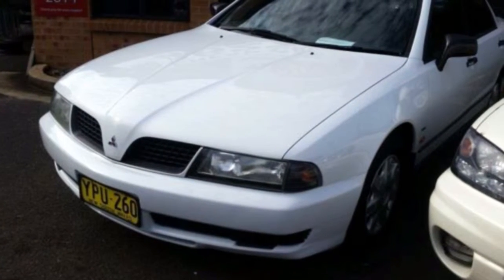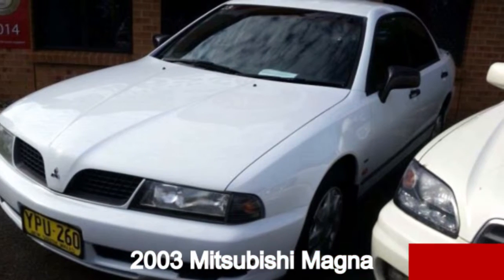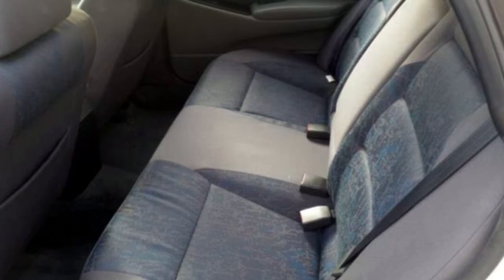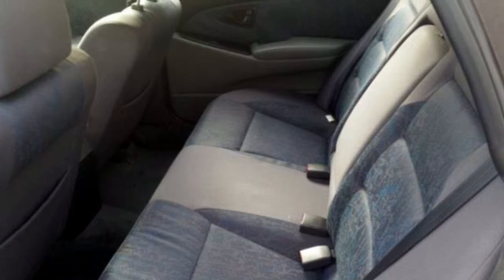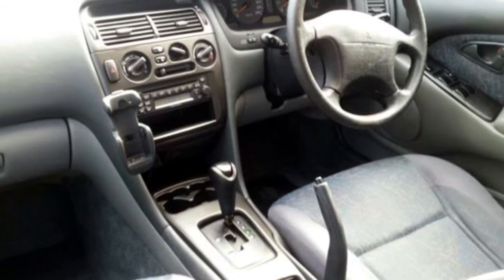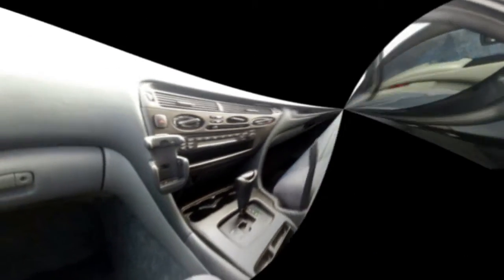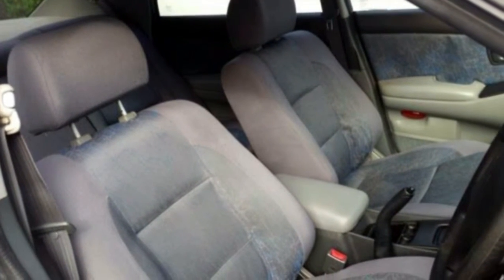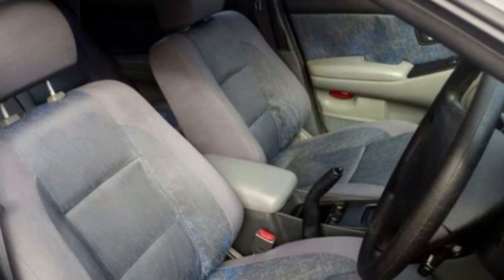2003 Mitsubishi Magna TJ Executive White 4 Speed Auto Sports Mode Sedan